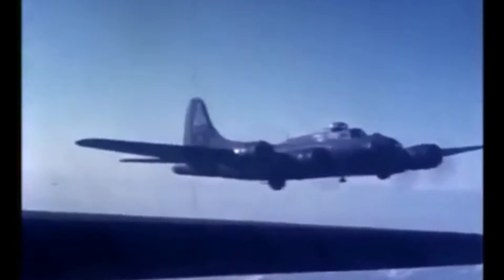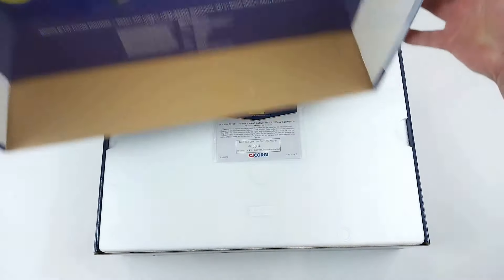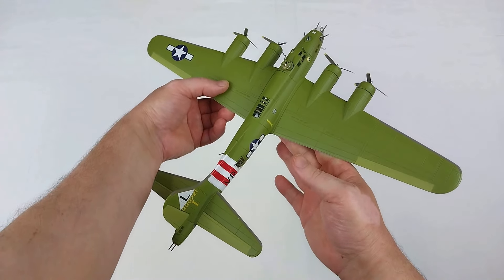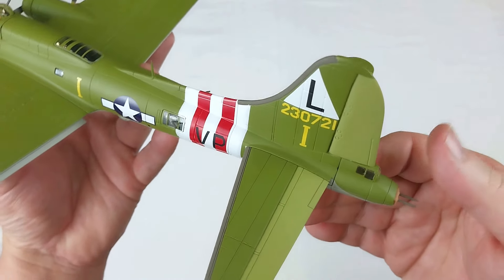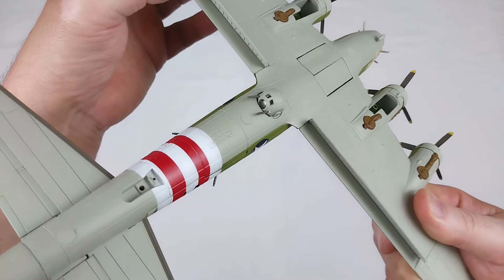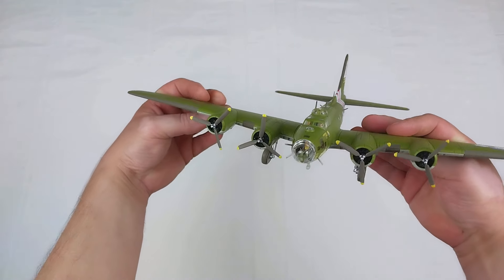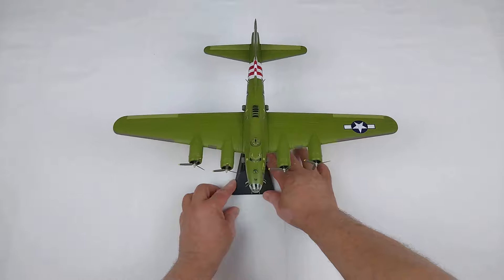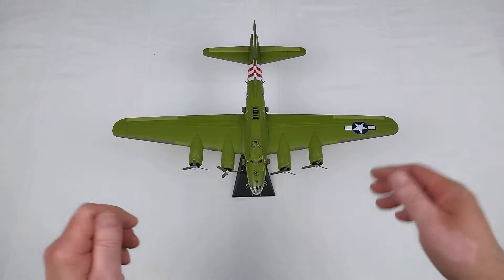Boeing B-17F Flying Fortress USAAF 381st BG, 533rd Sqn, "Sweet and Lovely" Corgi AA33302 1:72 Model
The squadron was originally led by Major Landon C. Hendricks and has flown a total of 2,412 combat sorties. 533rd gunners are credited with a total of 46 enemy aircraft destroyed. Sweet and Lovely served with the squadron from 1943. It was a radio relay aircraft for the 65th Fighter Wing and was eventually retired back to the US on the 7th December 1945.
After completing 27 bombing missions #42-30721 ‘Sweet and Lovely’ was used over the English Channel for radio-relay operations for the 65th Fighter Wing. The plane would circle over the English Channel and transfer radio messages to Air/Sea Rescue from aircrews in trouble.
The plane was painted in special recognition markings, red and white stripes that were similar to those used for the D-Day invasion.

Seen here is the Boeing B-17F Flying Fortress from the USAAF's 533rd Squadron of the 381st Bomber Group from the 65th Fighter Wing, called "Sweet and Lovely" in 1:72nd scale diecast by Corgi.

Use of any images or video in any of my reviews is used out of pure respect in regard to units and/or actual people. I wish to acknowledge all those that have served past and present with their respective nations armed forces with some making the ultimate sacrifice. Political ideals aside, it takes great courage and selflessness to answer your countries call. Any images/video used thought our videos, are the rights of their actual creator/photographer and I do not attempt to claim any ownership in anyway and are used in purely an educational way.

Slideshow music by TeknoAXE